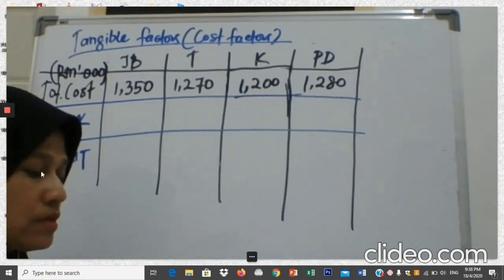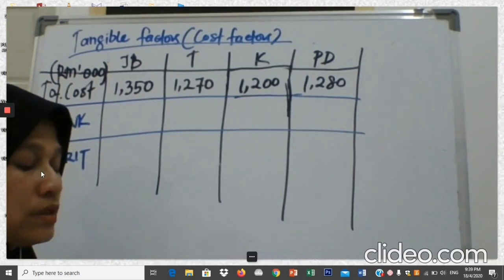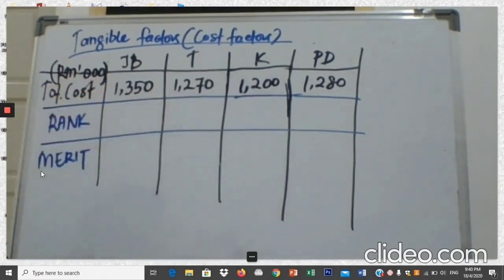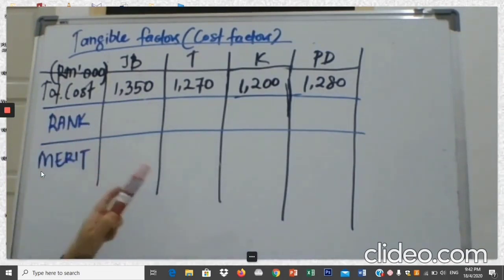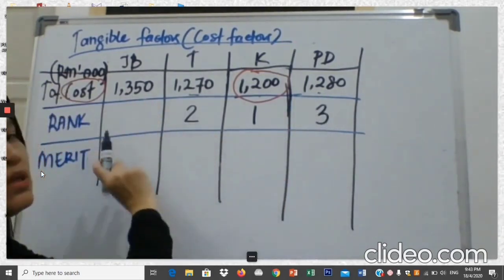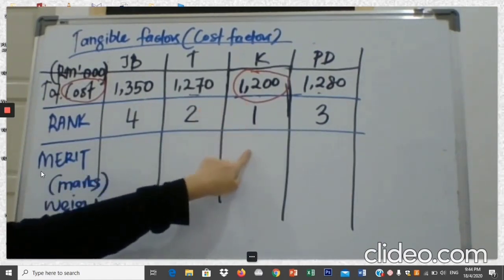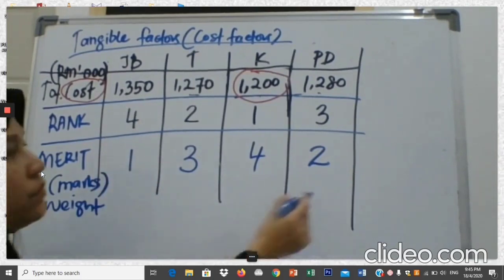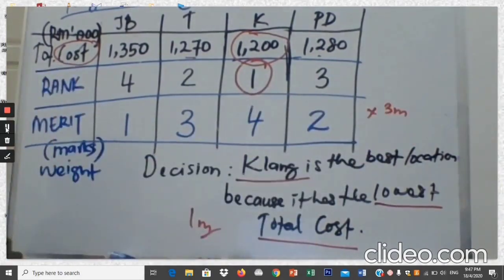CHP 4 FACILITY LOCATION - PART 2 (Factor Rating)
Factor Rating - Tangible Factors